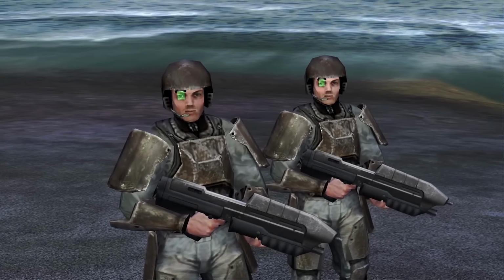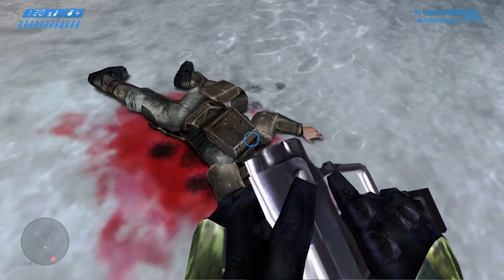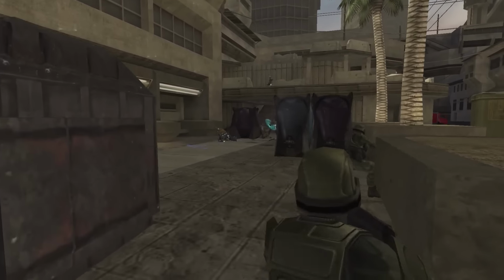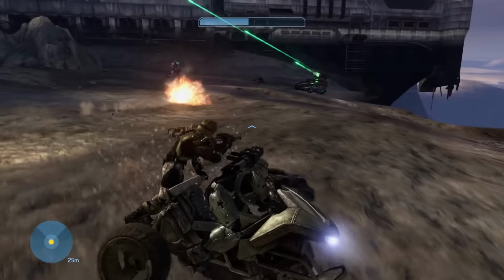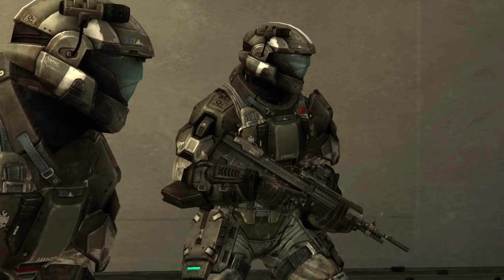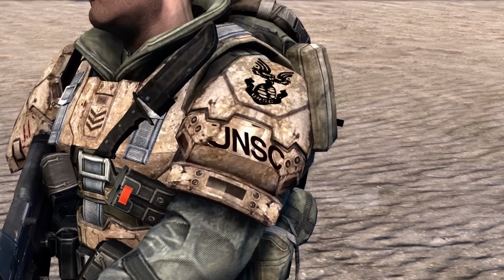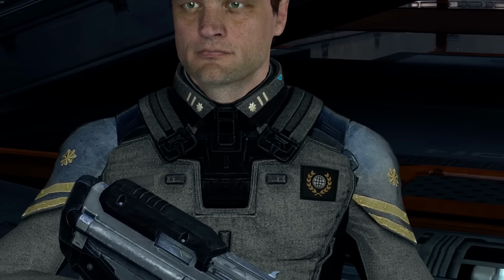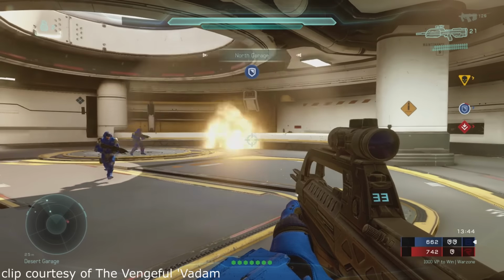The Evolution of Halo - The Marines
In this episode of The Evolution of Halo, I take an in-depth look into the various appearances, gameplay and AI behaviors the Marines have seen through out the years.

Huge thank you to The Vengeful 'Vadam for his Halo 5 marine clips!